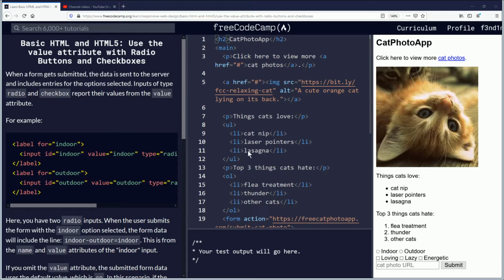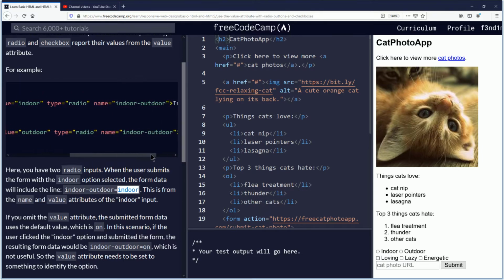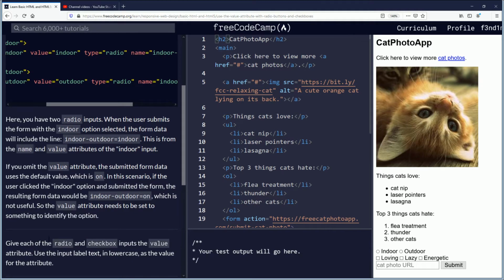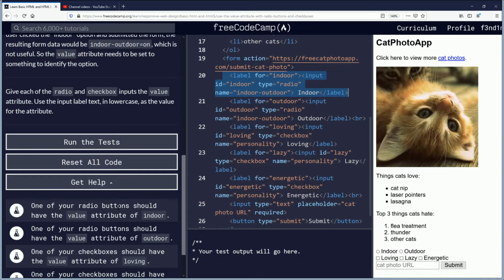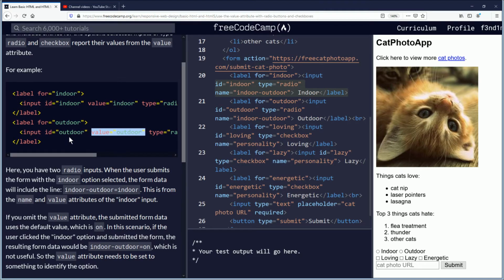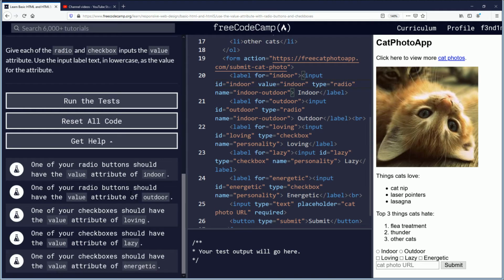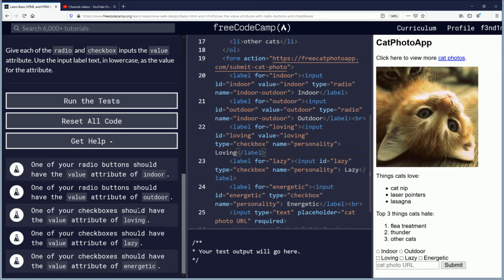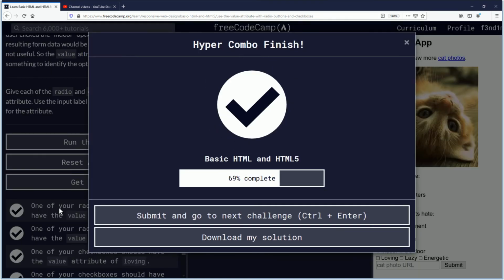Use the Value Attribute with Radio Butons and Checkboxes | Free Code Camp Org Basic HTML and HTML5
This video is part of the Responsive Web Design Certification 300 hours Course, under the section
called: Basic HTML and HTML5

If you have any questions leave them in the comment section below, please follow along and learn and grow a little bit everyday by doing productive tasks everyday.

Understanding is best achieved through practicing and reading the material for yourself, watching will only provide so much immersion, although for some it may be adequate, for most it will not. This means doing the code is very important to gaining the experience and skills.

I am very much a beginner in programming and coding, this is my experience through this course, I may stumble, fall or even fail, but I will always dust myself off and come back when I am ready after a break, or some rest if needed, this cycle is continuous through life, and I suggest all students understand this and accept it for what it is.

Thank you for your time, I hope you found this video helpful.

F3ND1MUS

THANK YOU QUINCY LARSON AND FREE CODE CAMP.ORG TEAM!

For more F3ND1MUS information go here:
[RESOLVED/SORT OF] FreeCodeCamp.org not Working with Internet Explorer Microsoft Edge Safari etc